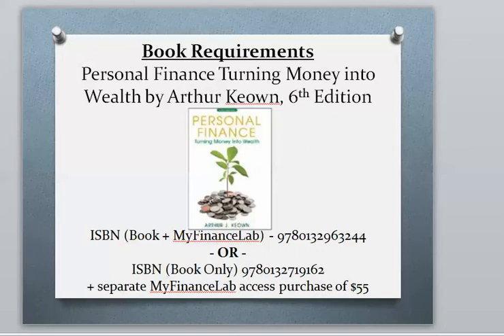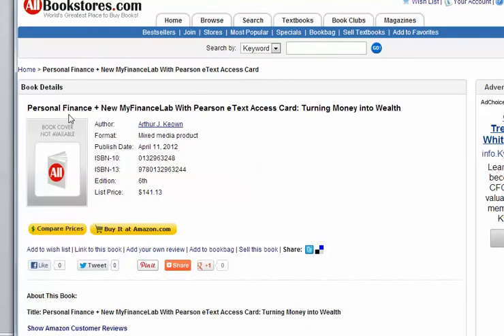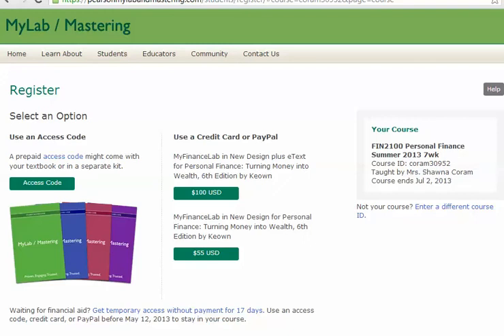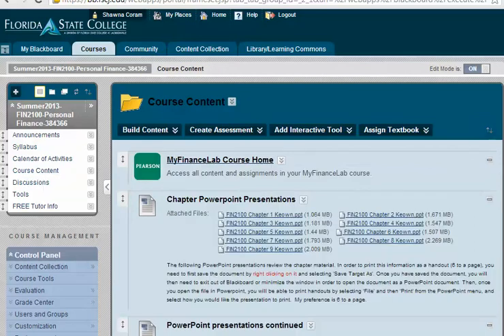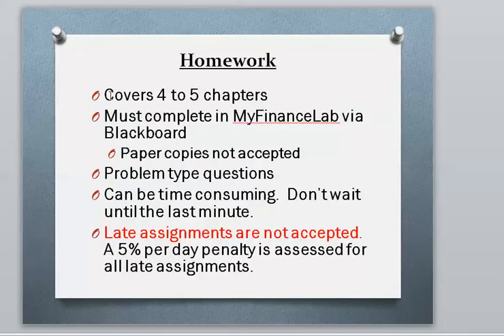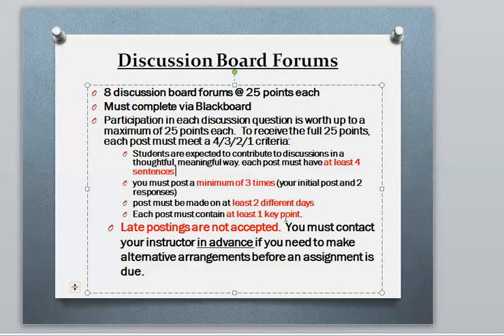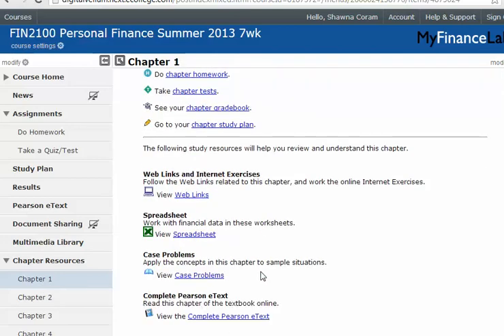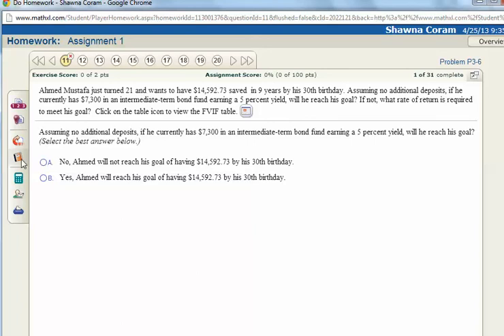FIN2100 Intro Course Video